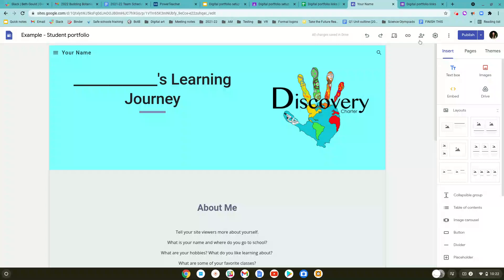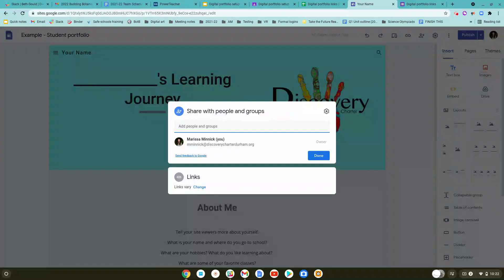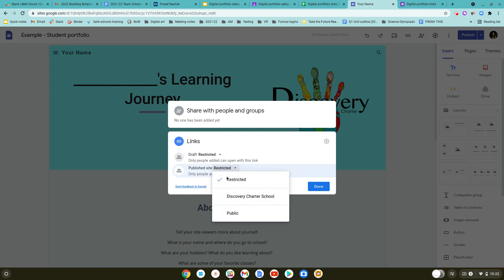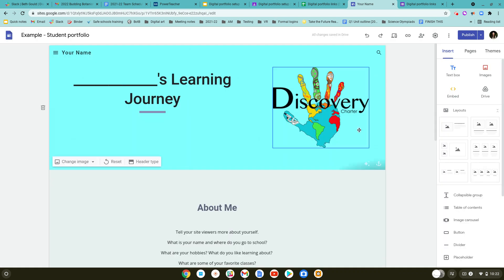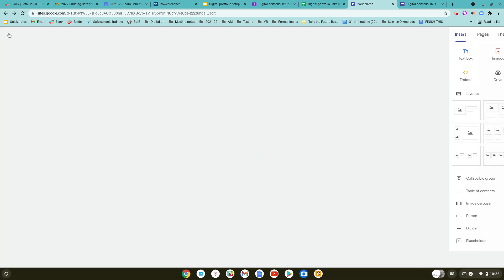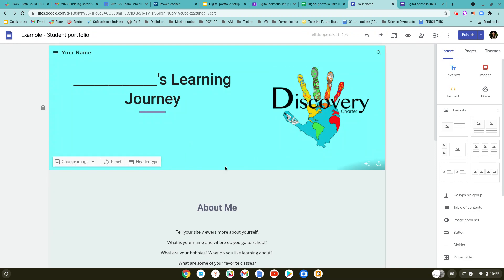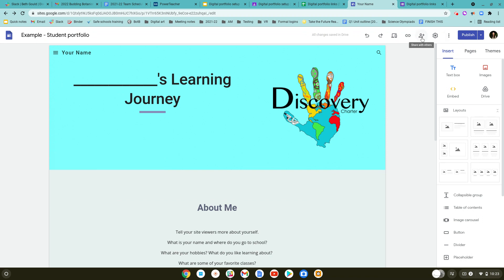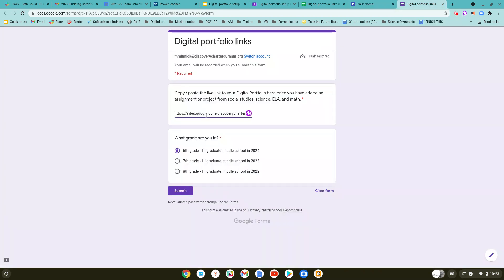Share your portfolio link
This video reviews how to access the shareable digital portfolio link. This is the link that you will need to submit via our school-wide Digital Portfolio Link Submission Google Form.